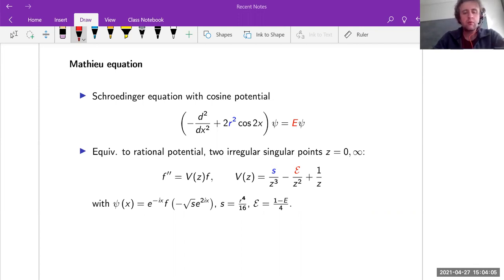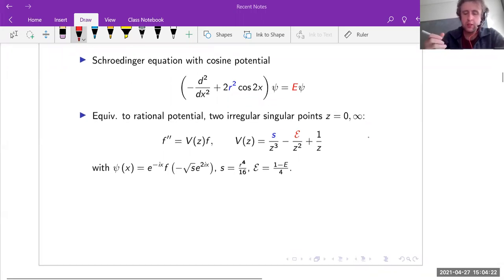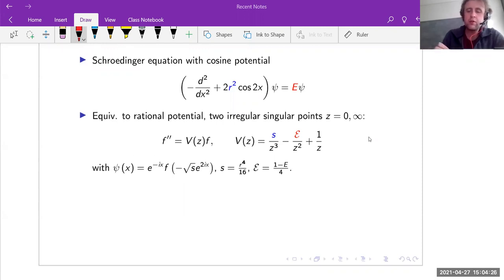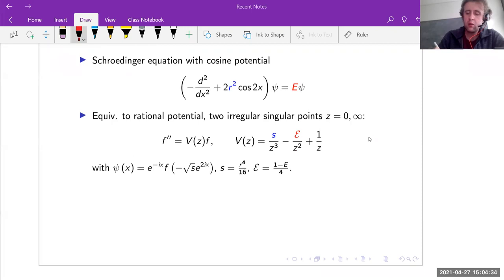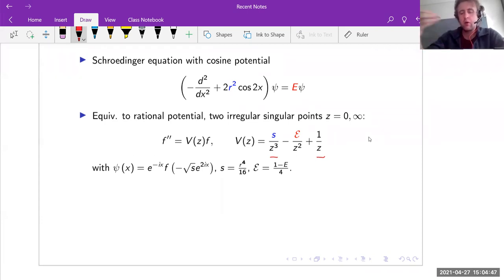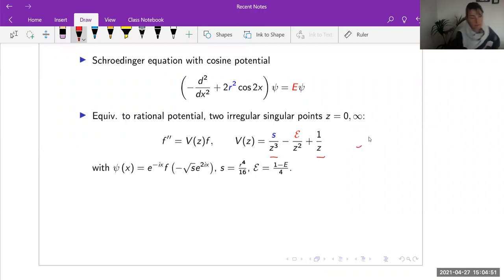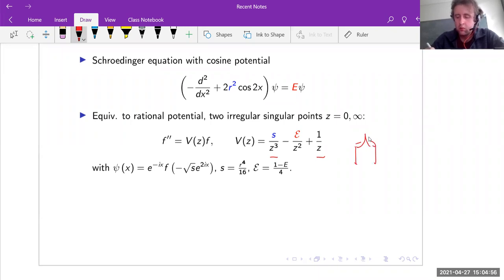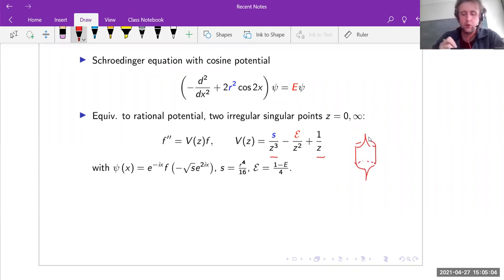Oleg Lisovyy - Accessory parameters, Painlevé functions, conformal blocks IV